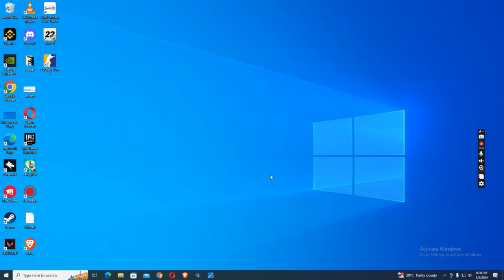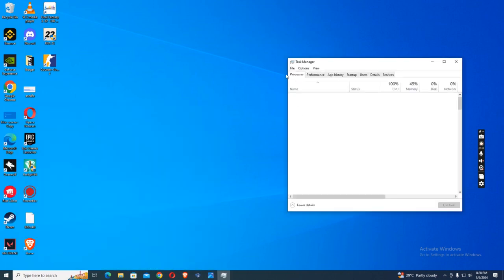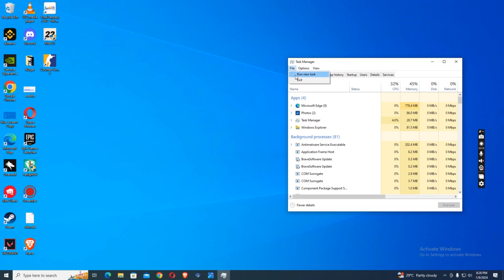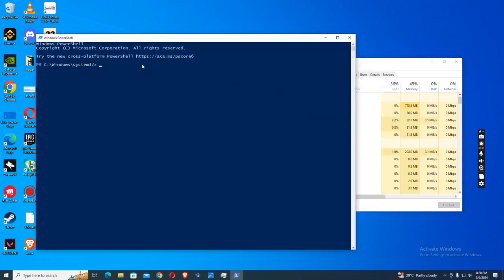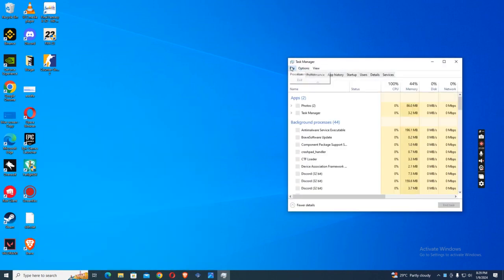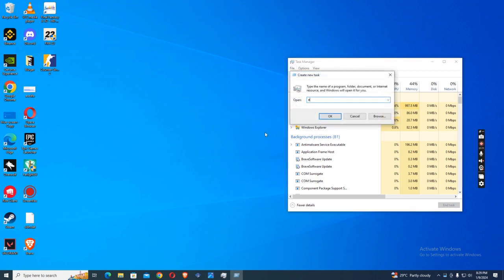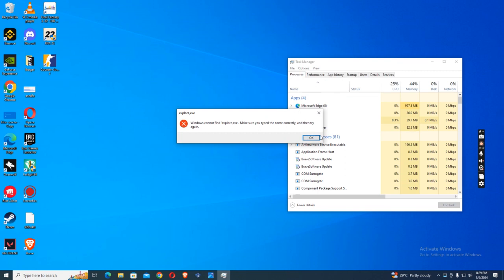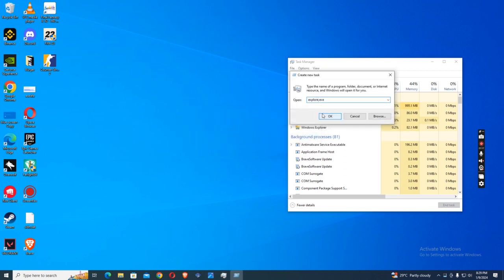How to Fix Drag and Drop Problem in HP Laptop - Windows 11 (2024) - Quick & Easy!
Encountering drag and drop issues on your HP Laptop running Windows 11? Don't worry, we've got you covered! In this tutorial, we'll walk you through the step-by-step process to fix the drag and drop problem on your HP Laptop with Windows 11. Whether it's taskbar-related or a general drag and drop glitch, follow along to get your system back to smooth operation.